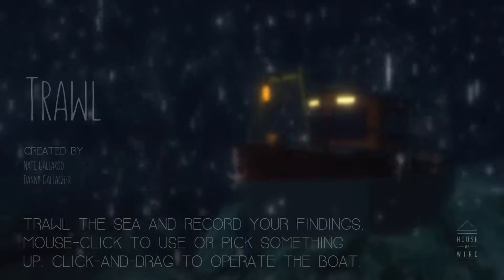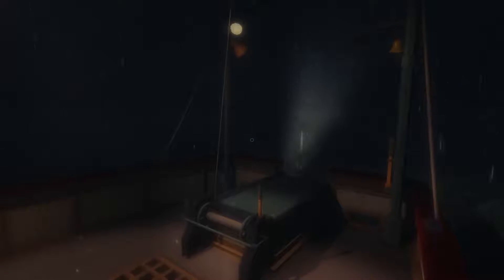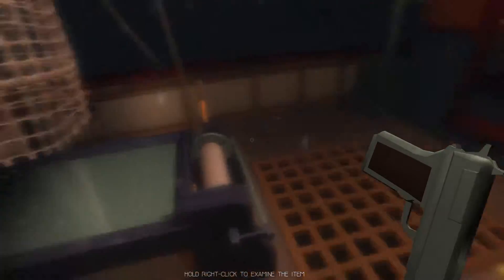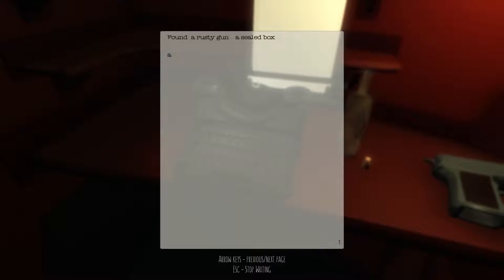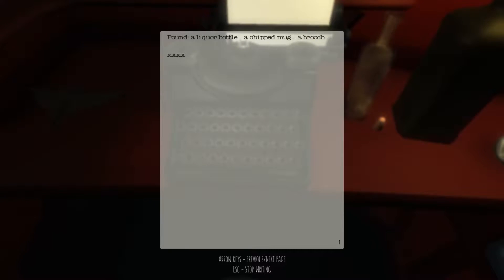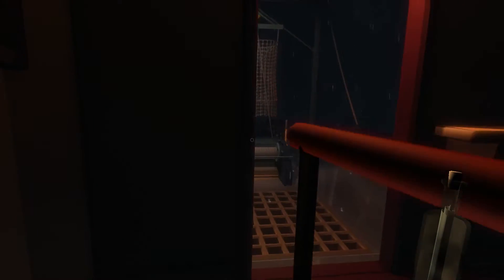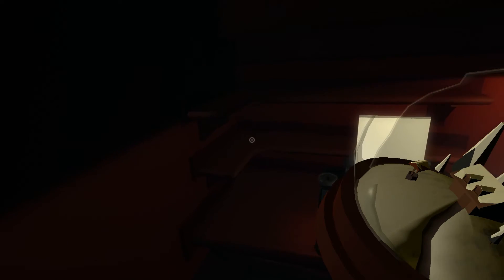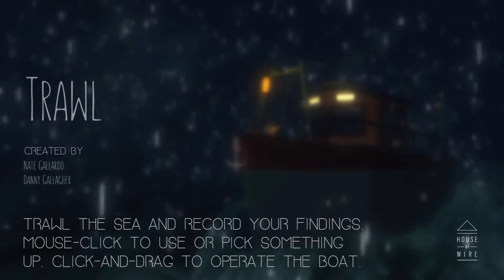Specials Worth Playing - Trawl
Check out Trawl from House of Wire! A small game made by two people, it's easy to play and kind of intriguing. It's half off on Steam right now.

And if you like League of Legends, Check me out on Plays.TV

Twisty's Treehouse - where games come to be played. I'll be providing commentary on gameplay style, tips and tricks, general game performance, and my personal comments on the game, and my opinions on gaming culture in general.

The channel is episodic in nature, but I also have showcases and AskMeAnything's, as well as features on Easter Eggs and Specials worth playing!